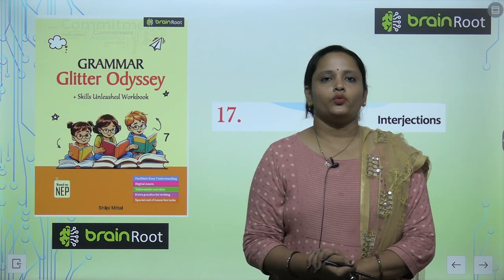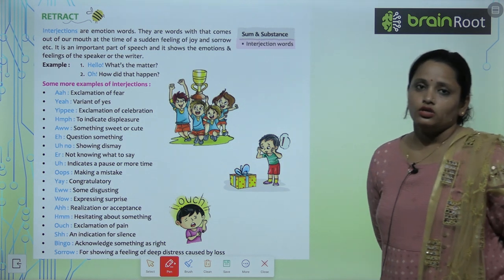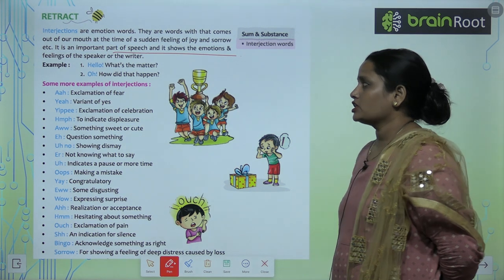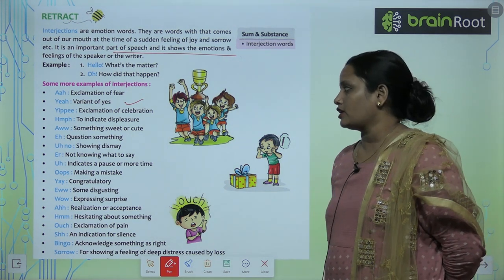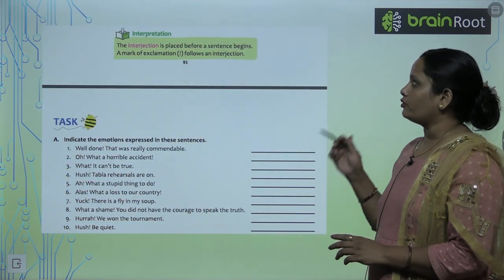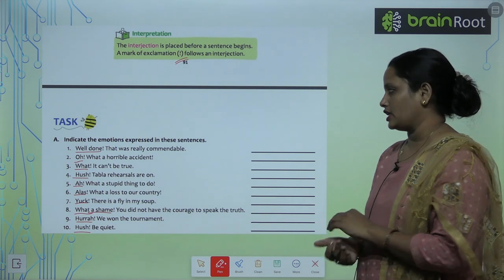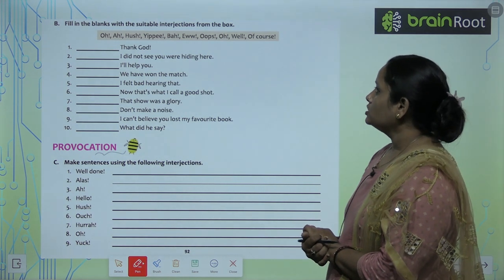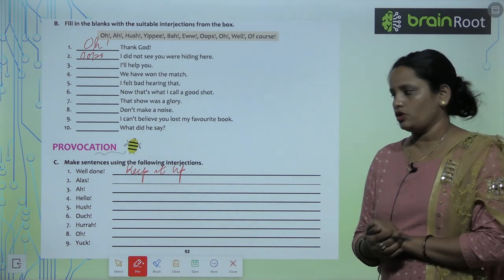Brain Root Grammar Glitter Odessey Class 7 Chapter 17 Interjection